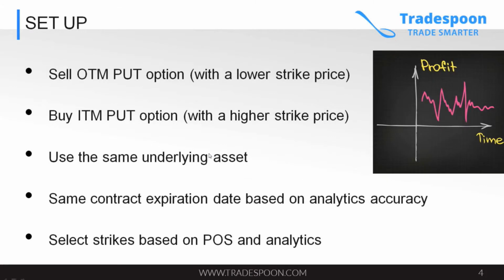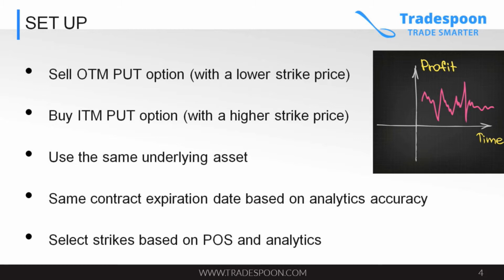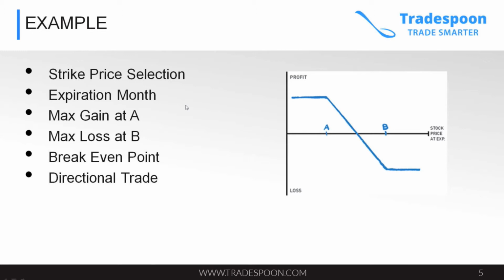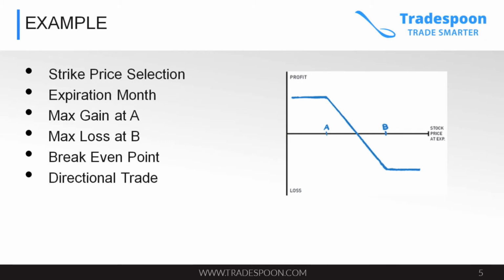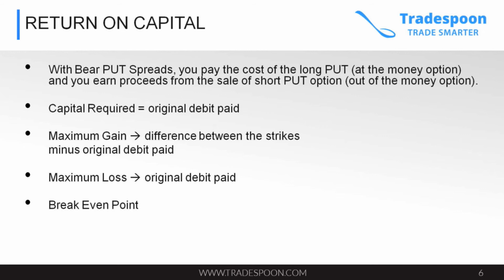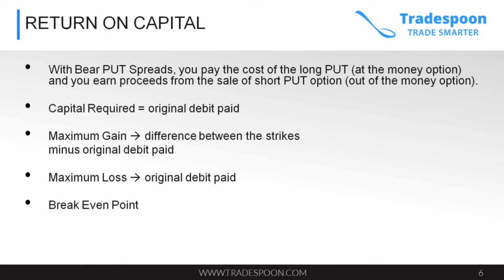Trading Bearish Put Spreads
The final video in our four-part video series on two-legged trading strategies explores Bearish Put Spreads.